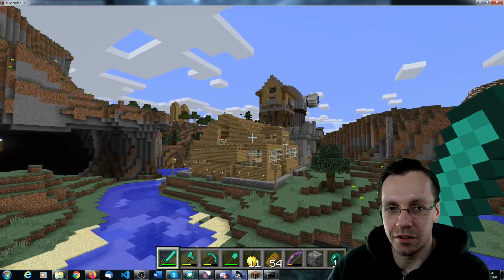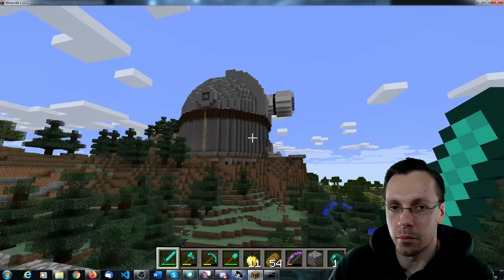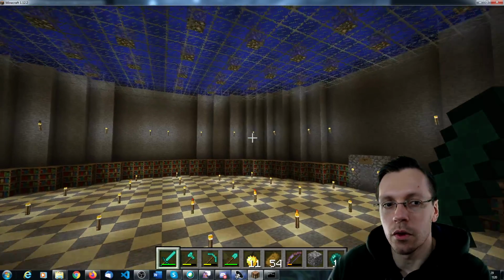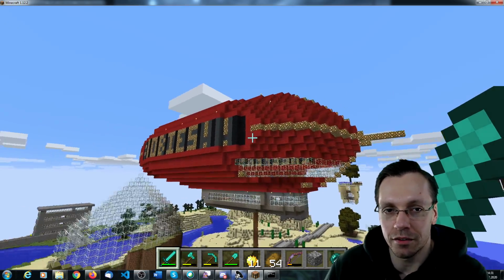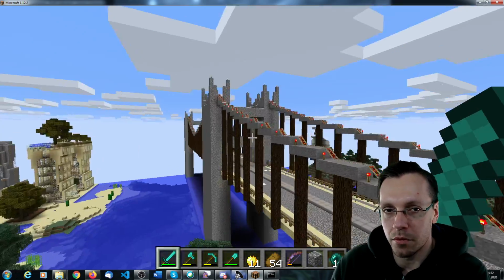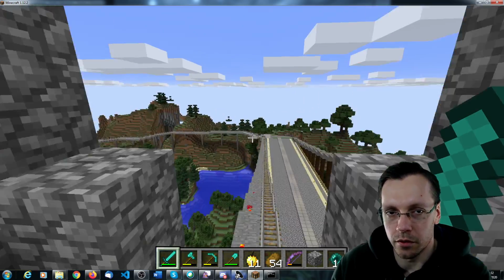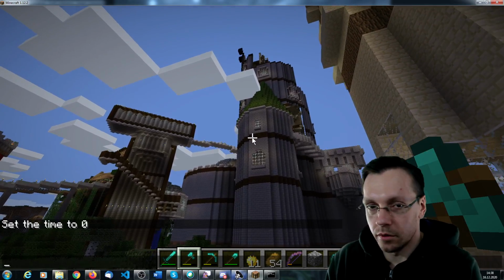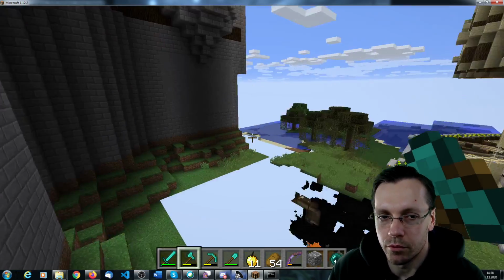Unearthing a decade old Minecraft server - How I Spend my Days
This server is nearly a decade old but still impressive by today's standards. I created most of it on my own, while maybe 10 other people also played on the server.

If you want to support me, feel free to buy my Self-Improvement Almanac (it is pretty good!):
🌟 Amazon (Paperback 19.95 €)
- After print costs, Amazon's share, and taxes, I get about 3,7 € per copy.
- After Patreons share and taxes, I get about 3,9 € per copy.

I spend thousands of hours playing Minecraft but it was only my 4th most played game. World of Warcraft and League of Legends were far worse, as well as Diablo III and maybe even Hearthstone.

Nonetheless, at some point, I started focussing more on university and other things and it paid off.

Unearthing a decade old Minecraft server - A glimpse at the past/How I spend my days:
[easy] [minor]
The first word in square bracket represents the difficulty of the presented topic.
I use the following options (I sometimes deviate from them):

[easy]: General info that most people can understand.
[average]: Topics that require some previous knowledge.
[hard]: Topics that require a lot of knowledge to understand.

The second word in square brackets represents my personal opinion on the importance of the topic from a self-improvement perspective. It ranges from [minor] importance to [medium] importance to [important].

0:00 Intro
0:28 Age Proof
1:10 Main Part
2:28 Telescope
3:50 Bender
4:44 Bridge
5:00 Blimp
6:10 Train Station
6:40 Floating Islands
8:10 Floating Ship
9:43 Cloud Castle
10:00 Giant Tree
10:53 Giant Sandstone Castle Library
11:58 Karazhan Outside
12:21 Karazhan Inside
13:00 Theater Room
13:53 Nightbane
14:14 Curator
15:17 Aran
15:44 Netherspite
16:39 Prince Malchezaar

17:16 Outro